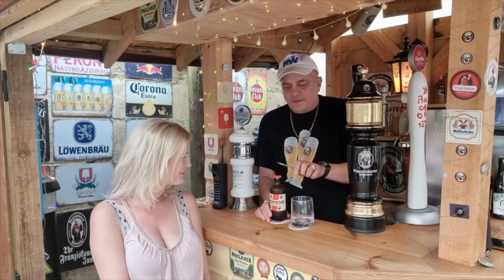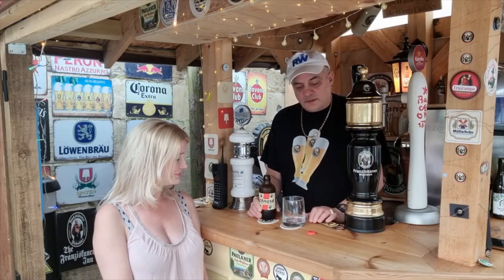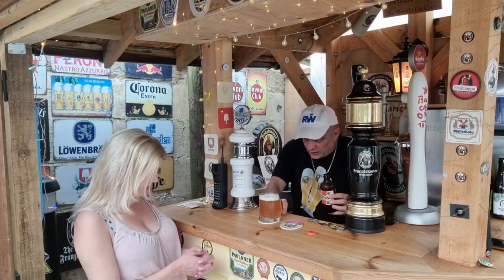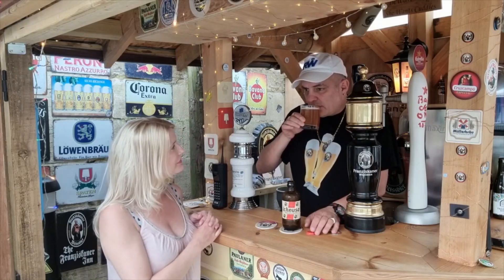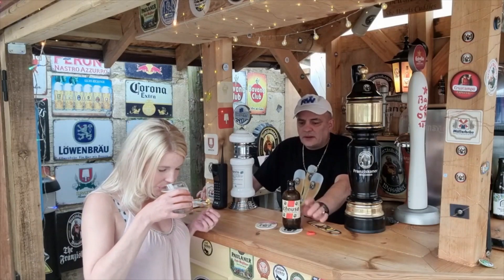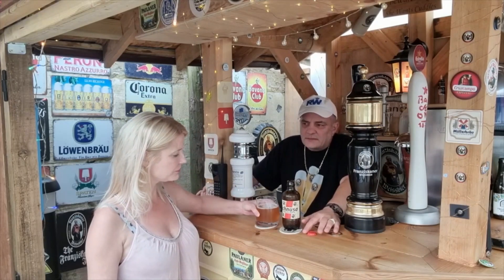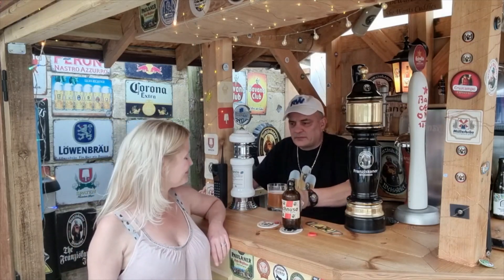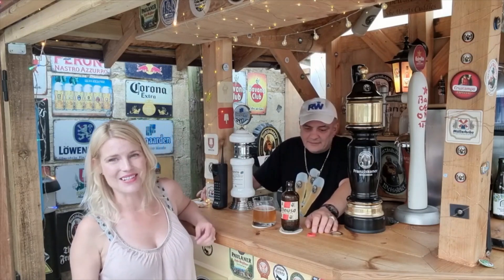Ichnusa Non Filtered Beer Review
From the passion of the Master Brewers of Assemini was born Ichnusa Non Filtrata, a full-bodied beer because it was made with pure barley malt. Not being filtered, it has a pleasantly veiled appearance thanks to the yeasts left in suspension. It offers a soft drink with a slight bitter note in the finish. Its image, inspired by the past, is iconic and distinctive and peuerfectly respects the personality of a truly uniq beer.